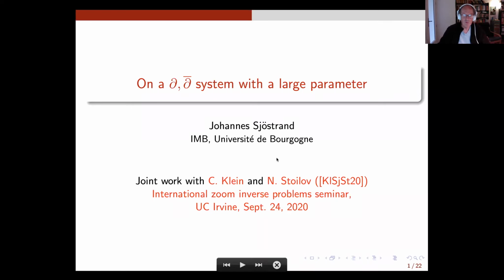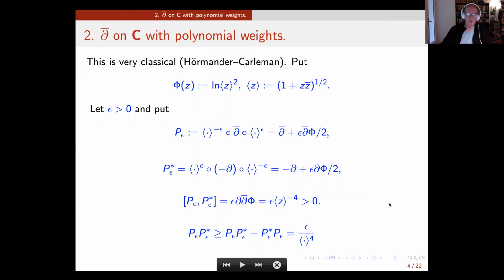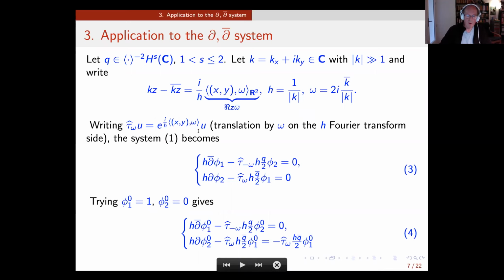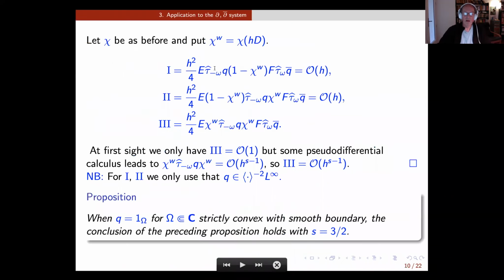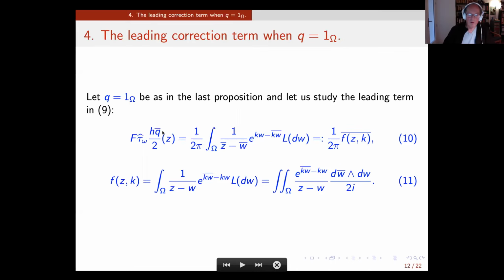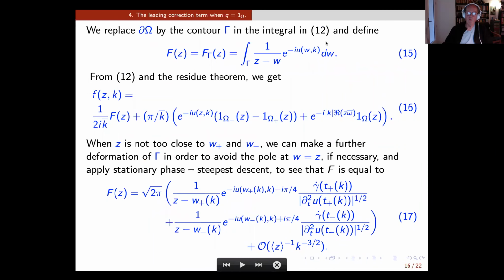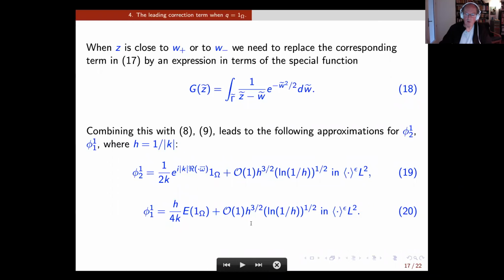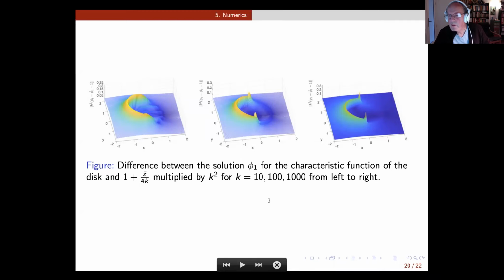International Zoom Inverse Problems Seminar, Sept 24, 2020, Johannes Sjostrand (Bourgogne)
On a d, d-bar system with a large parameter